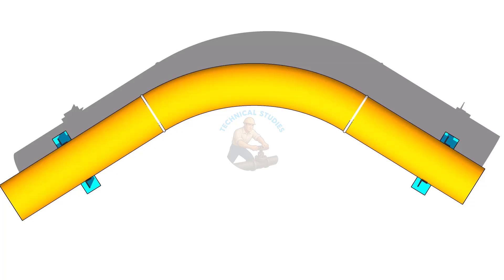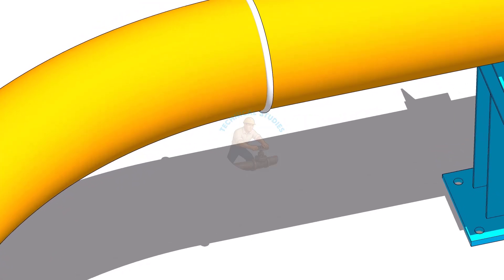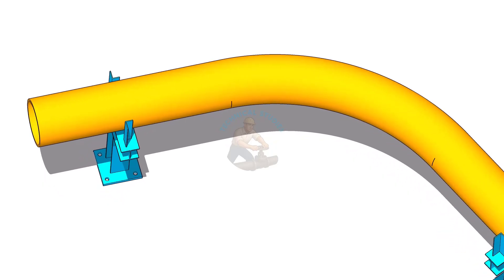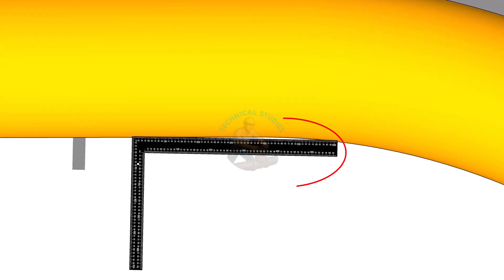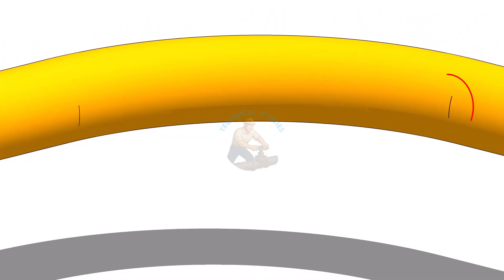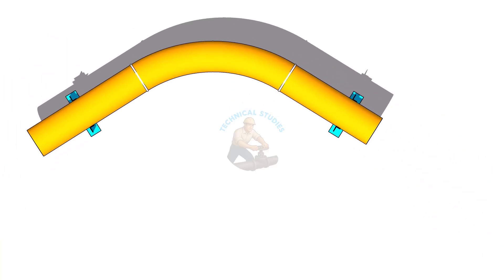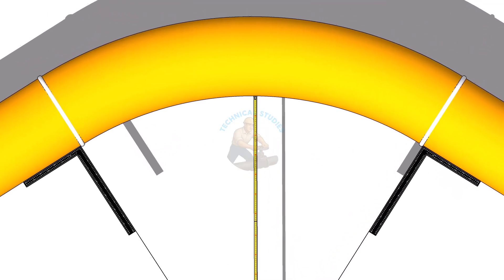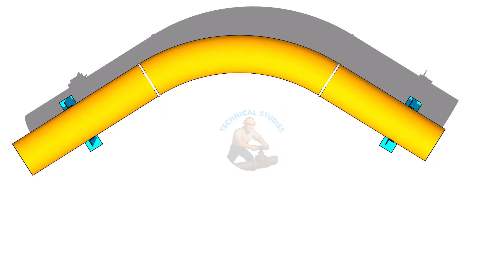Simple trick to identify the inside radius of any existing bend — without any calculations!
If you like this video, please ask a question related to fabrication.
In today’s video, I’ll show you a very easy and practical way to find the inside radius of an existing pipe bend — without doing any calculations or using any special tools.
This method works perfectly on shop floors or at site, and anyone can do it with simple observation.
Watch carefully till the end — this trick will help you in pipe modification, layout, and inspection work.